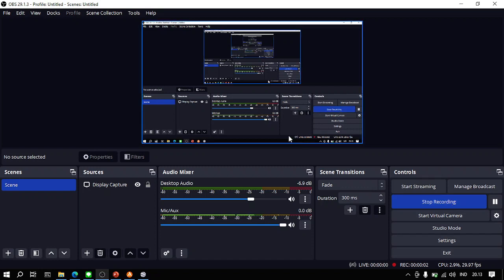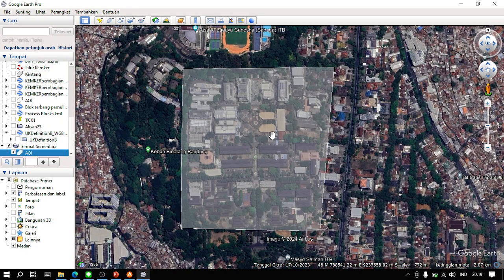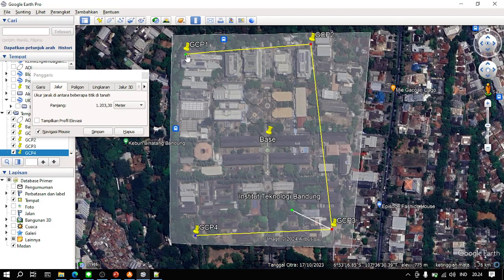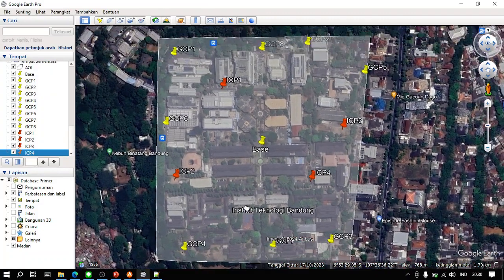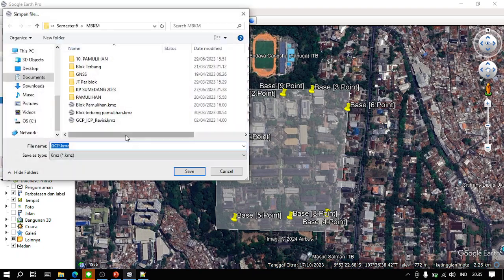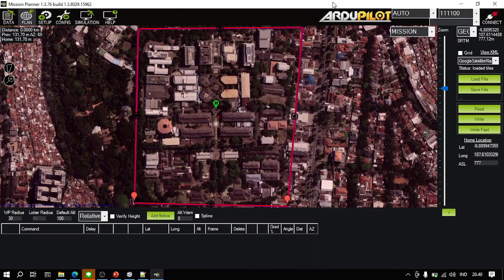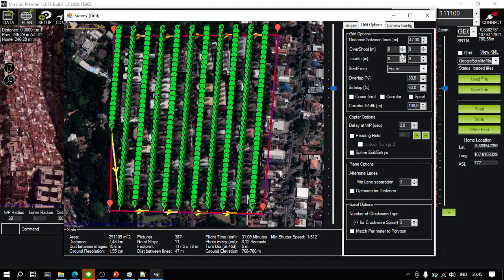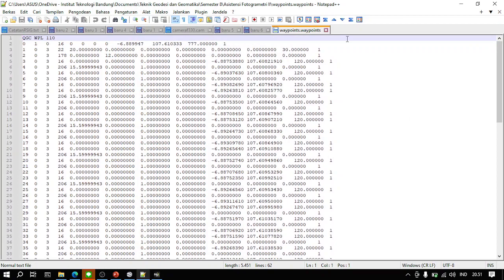Flight Path and GCP Plannng using Google Earth and Mission Planner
Tim Asisten Mata kuliah Fotogrametri II
Teknik Geodesi dan Geomatika ITB
2024